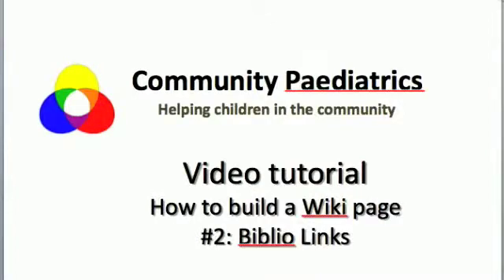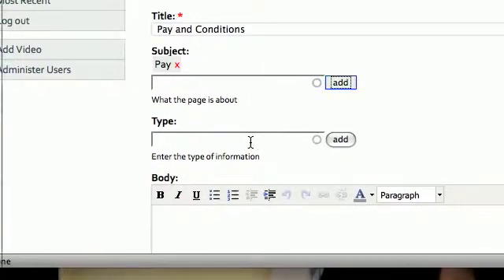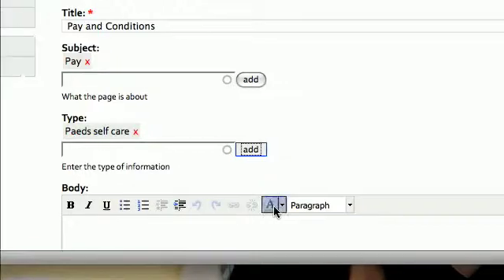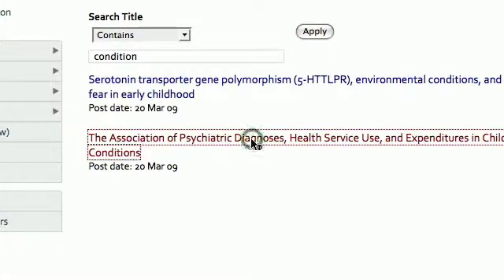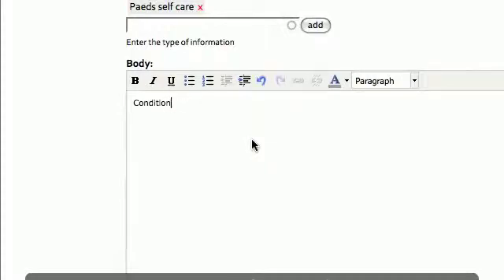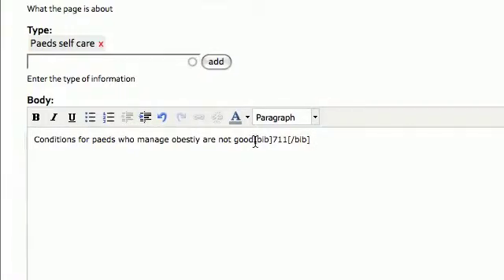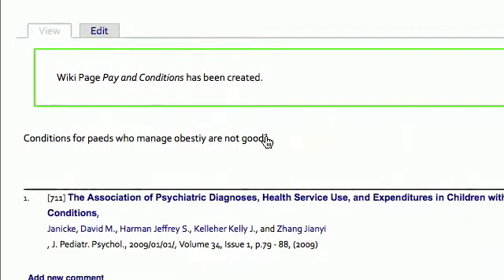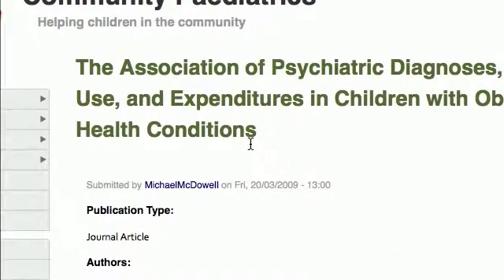How to build a Wiki page #2